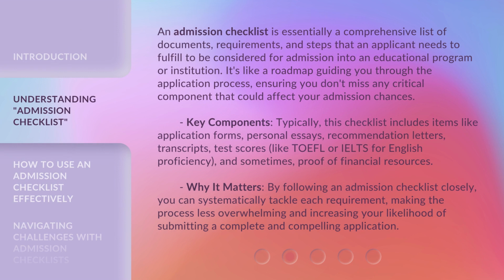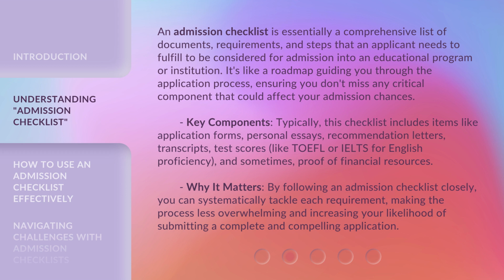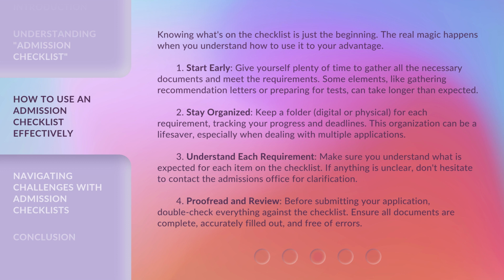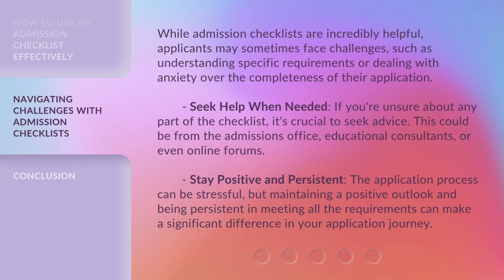Unlocking the Essentials: Your Guide to an Admission Checklist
Admission Checklist Unlocked • Discover the essential steps you need to take for a successful admission process. From application deadlines to required documents, this guide has got you covered!

00:00 • Introduction - Unlocking the Essentials: Your Guide to an Admission Checklist
00:43 • Understanding "Admission Checklist"
01:42 • How to Use an Admission Checklist Effectively
02:51 • Navigating Challenges with Admission Checklists